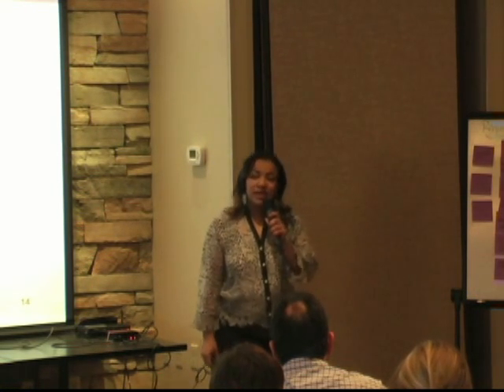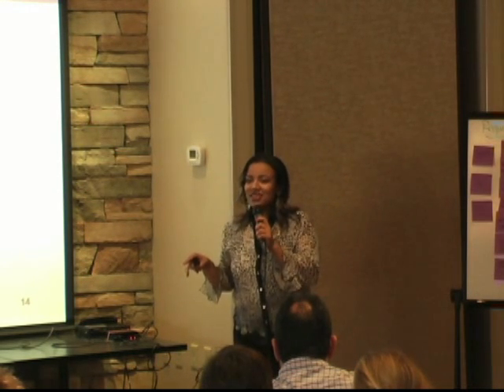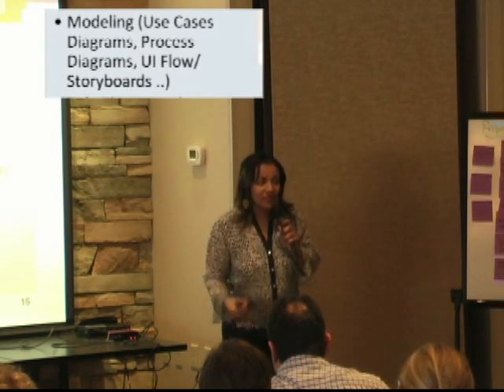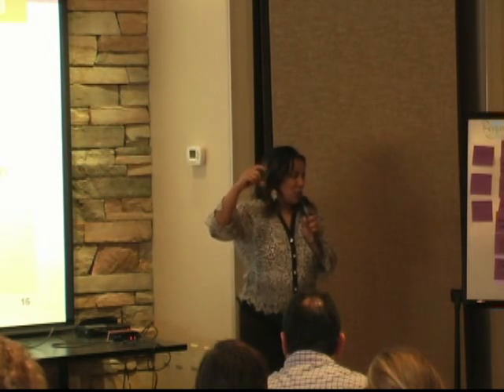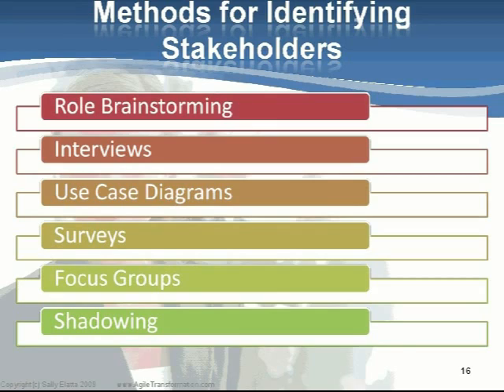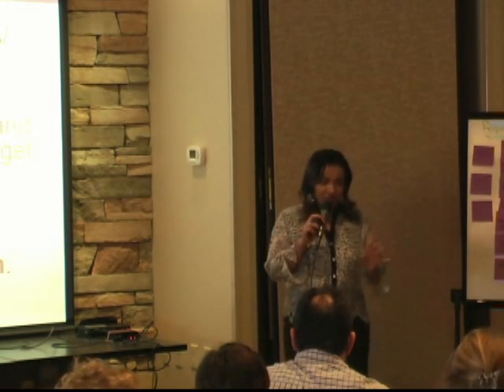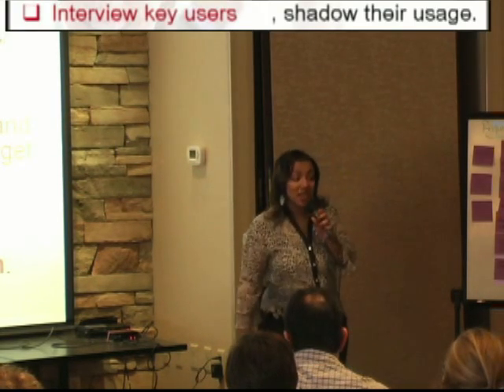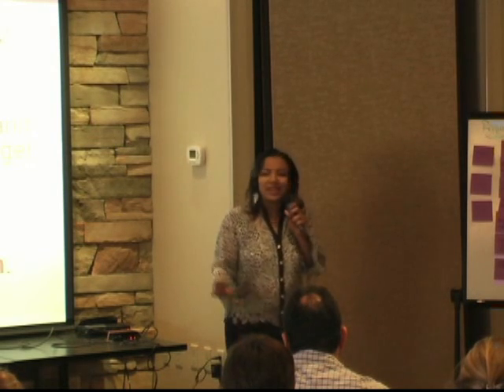Requirements Elicitation and Stakeholder Analysis --Part 4 of 6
Presentation at IIBA 4/28/09 by Sally Elatta of Agile Transformation. Talks about the challenges with project requirements, & how to understand the level of requirements.  Also looks at the stakeholders, and how to analyze them and the problem domain.